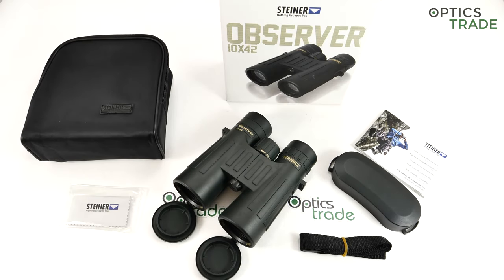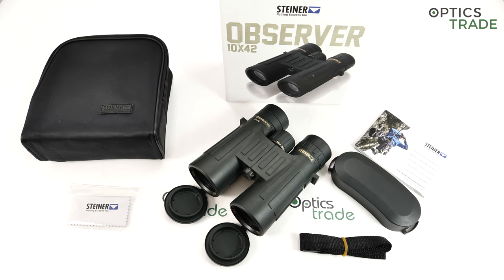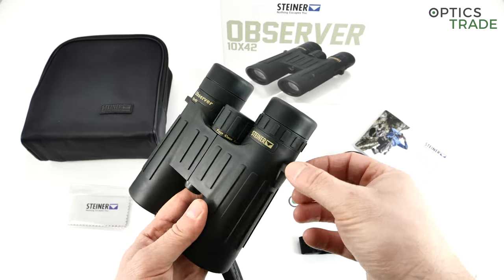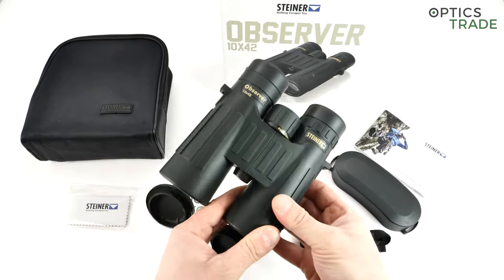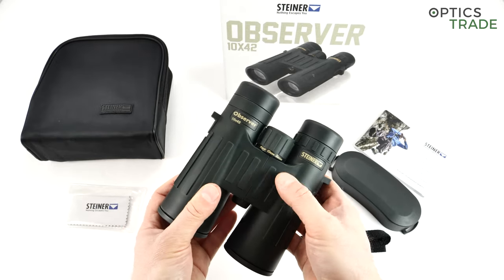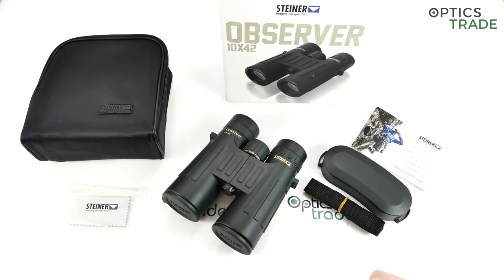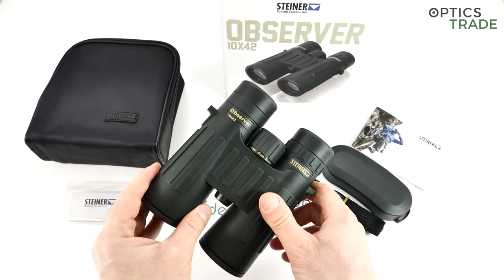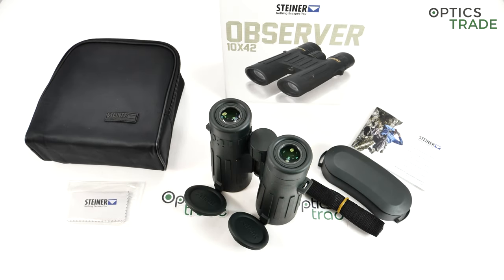Steiner Observer 10x42 review | Optics Trade Reviews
The perfect uses for these Steiner binoculars include most outdoor wildlife and nature observation that includes hunting and even certain types of birding like along the coast or at a lake where the distances are a little greater and the light levels are generally good.